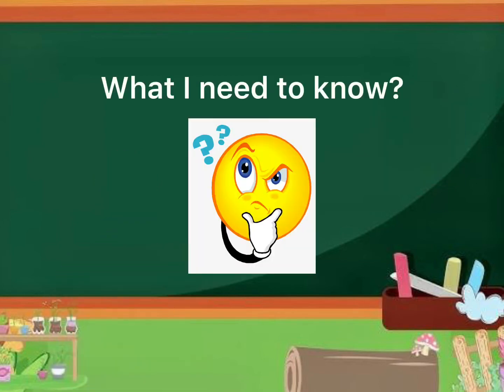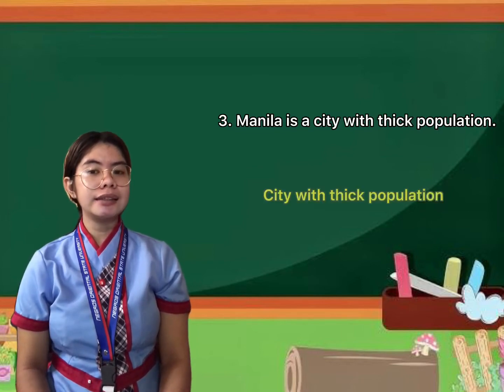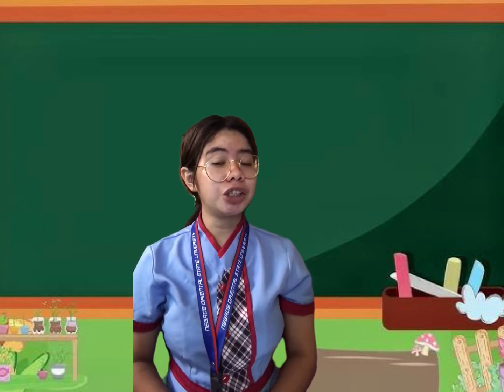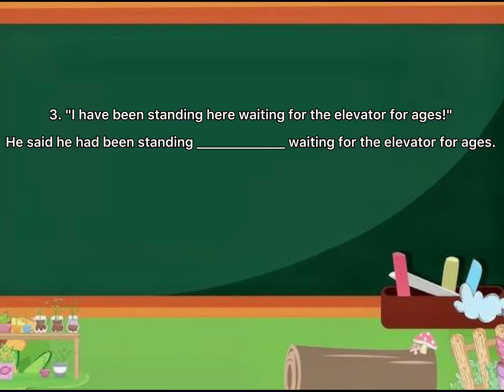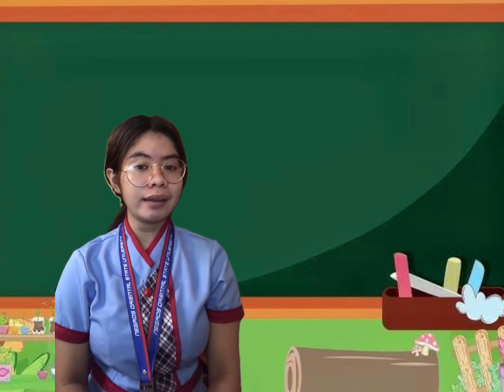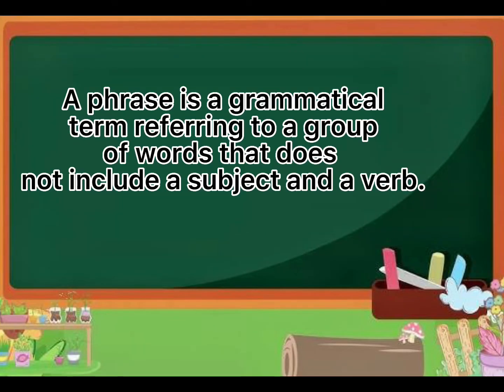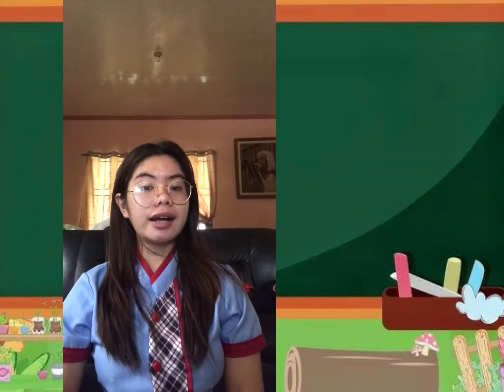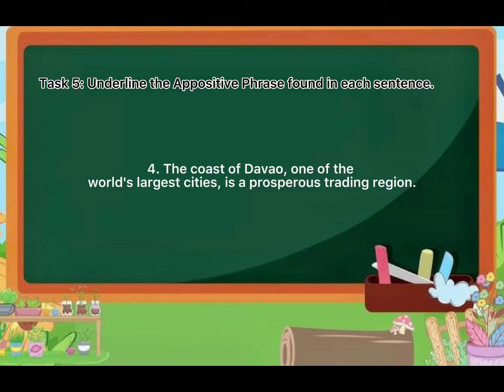ENGLISH - MODULE 7: USING PHRASES APPROPRIATELY AND MEANINGFULLY VIDEO LESSON